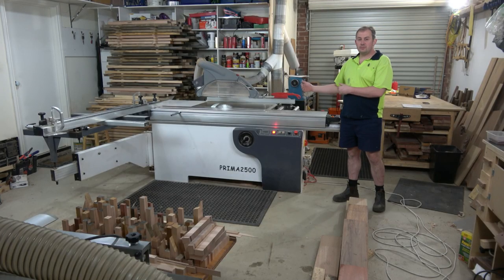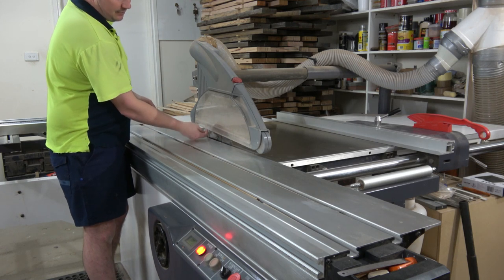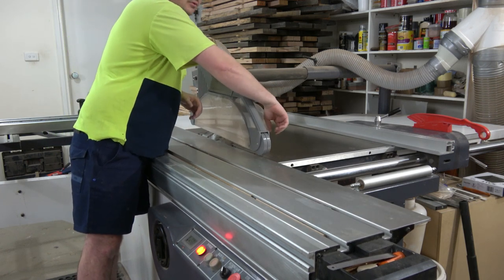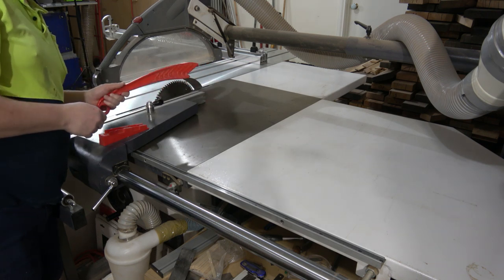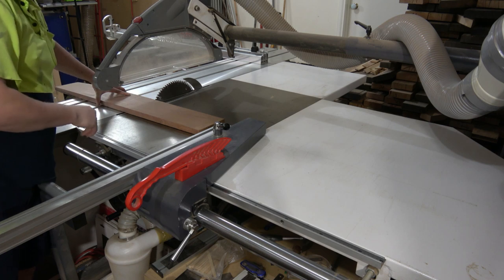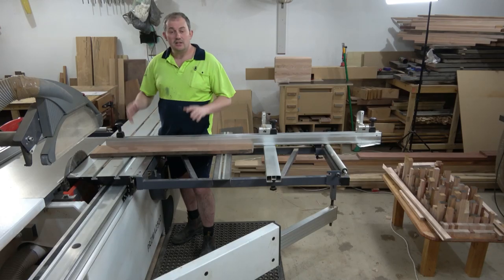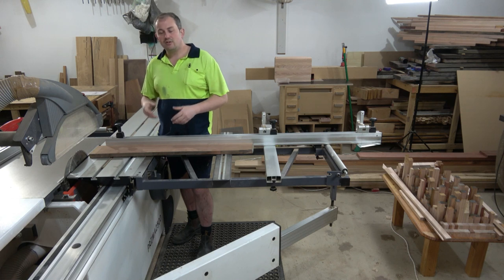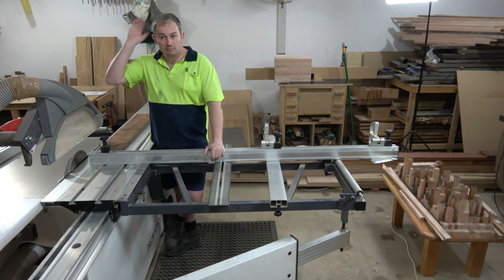Why I use a sliding panel saw instead of a table saw // Prima 2500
Why I use a sliding panel saw instead of a table saw. My panel saw is a Prima 2500 purchased from Leda Machinery in Australia. It is a chinese import machine with model number MJ6125TZ.

Stay up to date with what I am doing, or get in touch with me via Social Media.

My Workbench: "OzzyOcker Workbench - Full Build"
Check it out because it's a pretty awesome bench